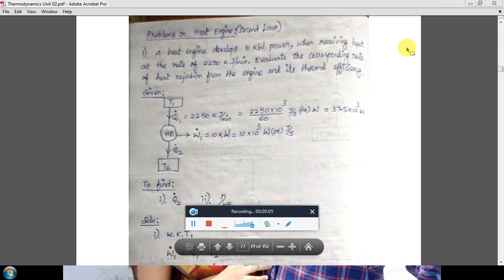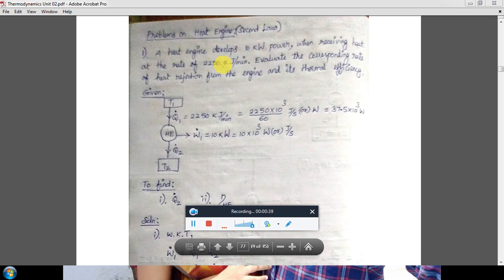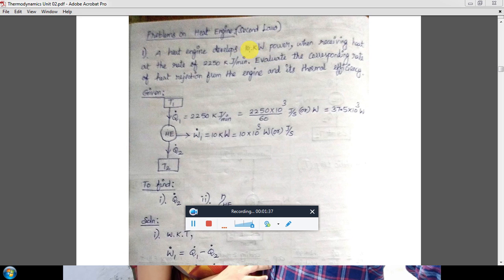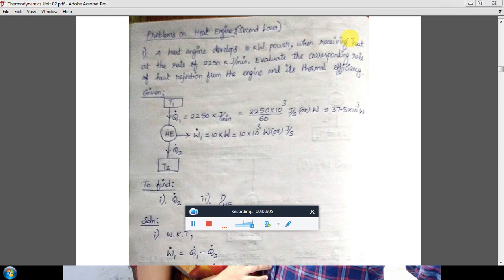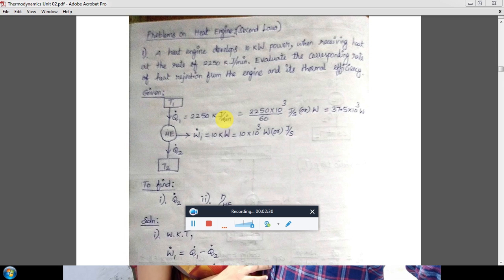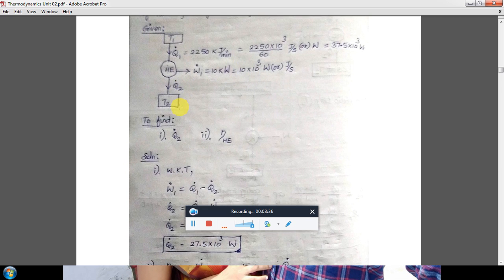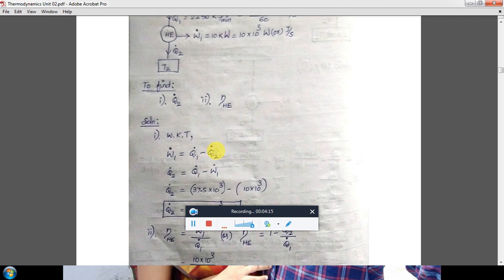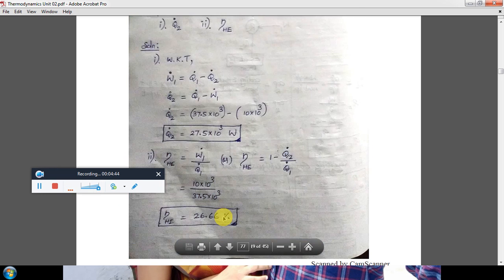Heat Engine Problem 1